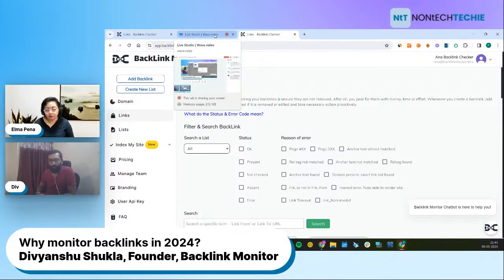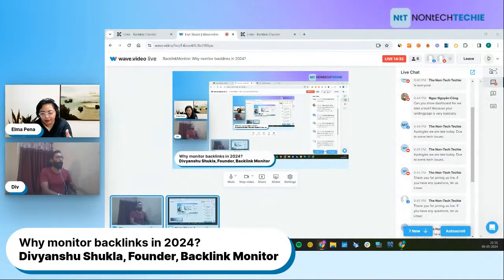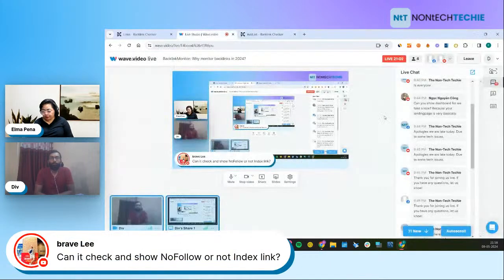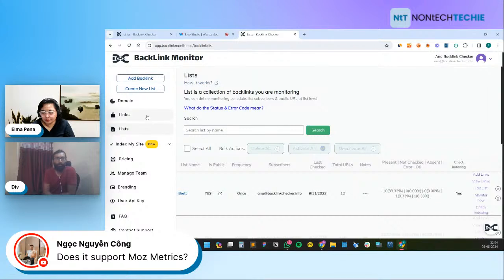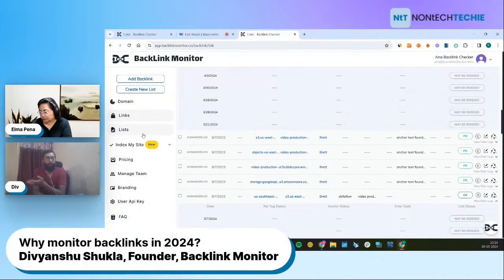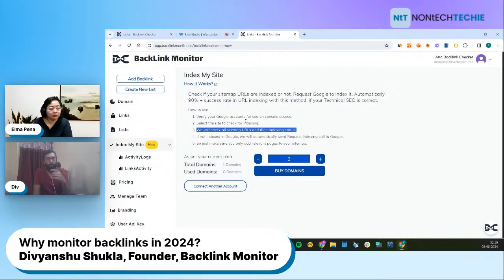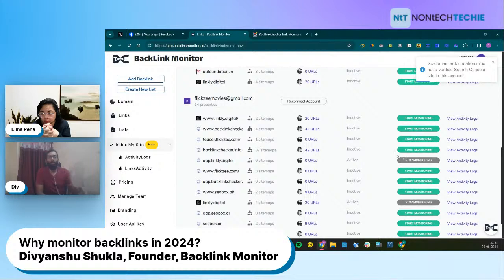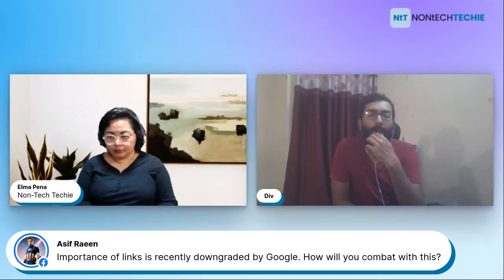Backlink Monitor: 7.5 million backlinks monitored! Find out why!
Thanks to Div, the creator of backlinkmonitor linklydigital indexmysite &

Subscribe to @nontechtechie and join weekly live streams with experts for a chance to WIN one of the software licenses we giveaway at the end of the livestream worth up to $300!

In this video, Elma interviewed Div to discuss what are backlinks, backlink checking vs monitoring (HUGE difference), and why monitor your backlinks. You don't want $$$$ to go down the drain, do you?

If you read through here, you’re a STAR!
Comment which country are you watching from.

00:00 Grateful for the opportunity, I've excelled.
08:20 Journalist websites use AI generated articles for backlinks.
15:28 Demonstrating report, setting frequency, option for public.
19:18 User encountered issues with SEO backlinks, requests notes.
26:30 Backlink monitoring tool with domain authority feature.
27:35 Add MOZ API key for domain authority.
37:20 Invite teammates to access specific tool sections.
38:49 Roadmap includes serverless, auto-populate, backlinks integration.
44:17 Connect account, extract URLs, monitor search console activities.
52:26 Speculation on Google downgrading links, backlinks impact.
58:37 7.5 million backlinks monitored; user quota full.